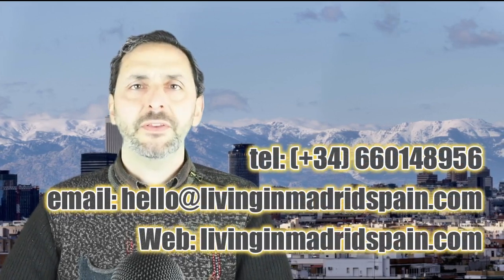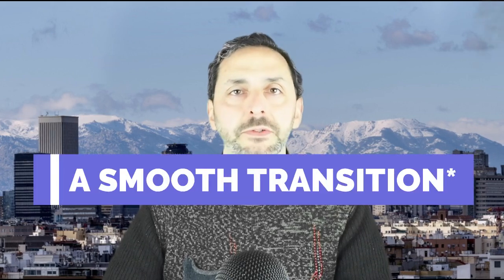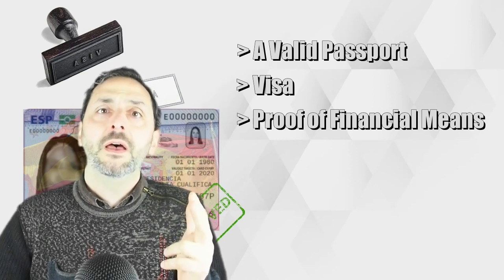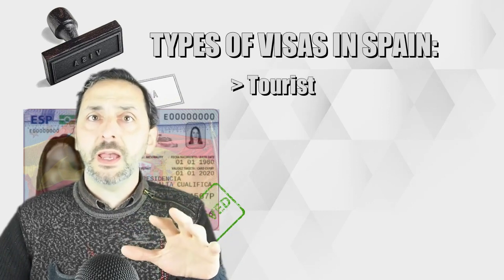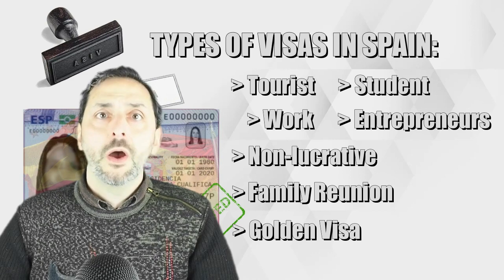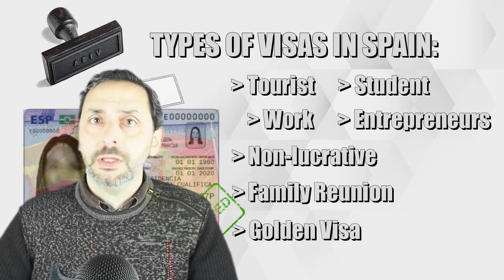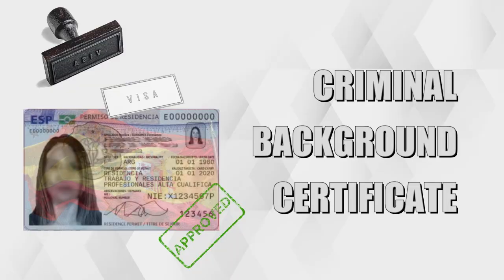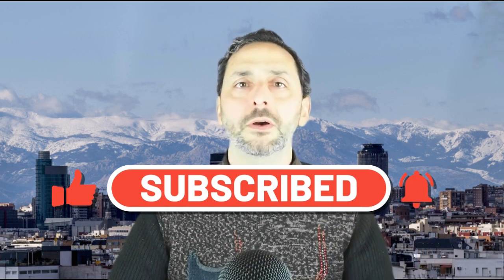☑️ 5+1 ways to GET SPANISH RESIDENCE 📜 (as a non EU Expat)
Are you a non-EU expat dreaming of moving to Spain? Whether you're looking to retire in the sun, start a new career, or simply enjoy the country's rich culture and history, getting the right visa is key. In this video, we'll explore 5+1 ways to get the Spanish residence for non-EU expats, from the Golden Visa to the Non-Lucrative Visa and more. We'll also go over the documentation needed and offer some tips to make your move to Spain as smooth as possible. Don't miss this essential guide to making your Spanish dream a reality!

📲 We have so many people contacting us who are moving here to Madrid (Spain) and we ABSOLUTELY love it! Honestly, if you are moving or relocating here to Madrid Region, we can make that transition so much easier for you!

Content of this VIDEO:
x
00:00 - Intro
01:41 - General Information When Moving To Another Country
02:31 - Documentation Needed
03:36 - Different Visas Available
05:06 - Student Visa
06:22 - Entrepeneur Visa
07:07 - Non-Lucrative Visa
07:58 - Family Reunion Visa
08:44 - Health Insurance For Visa
10:02 - Visa costs
10:28 - Criminal Background Certificate
11:42 - Outro
x